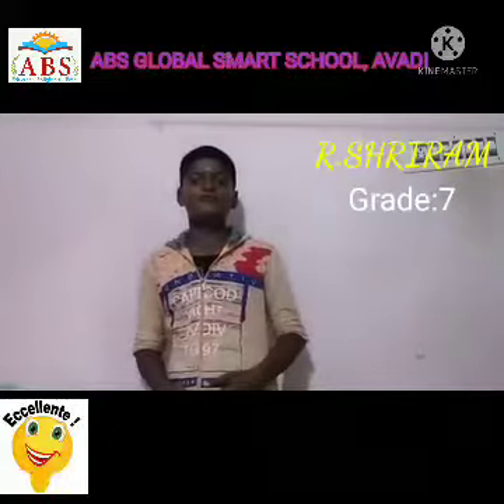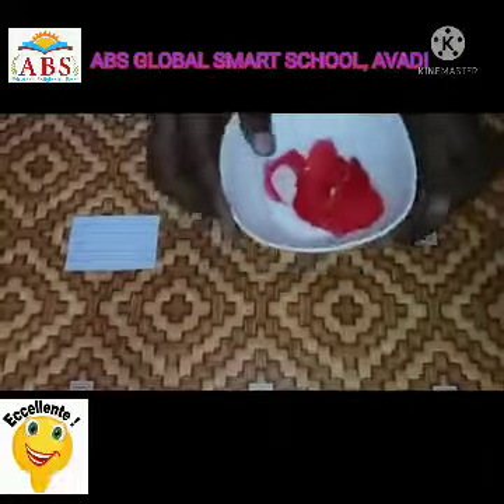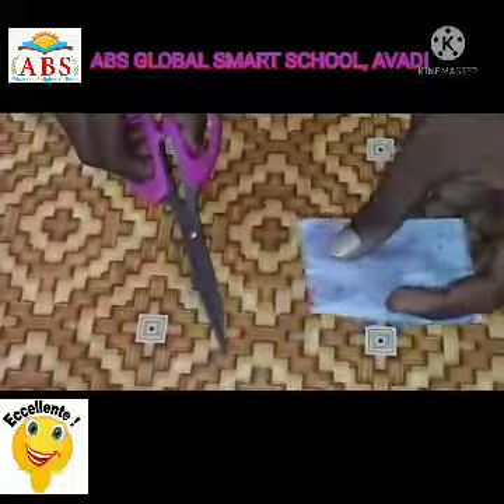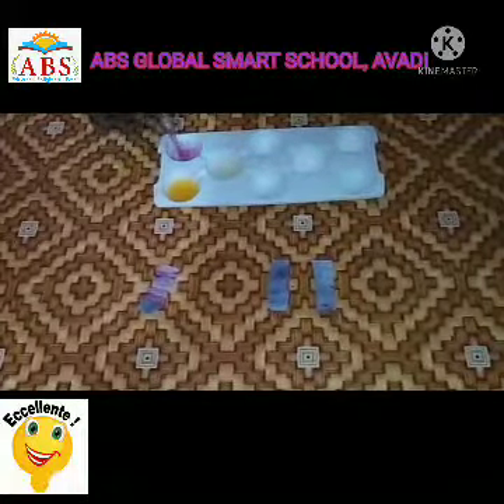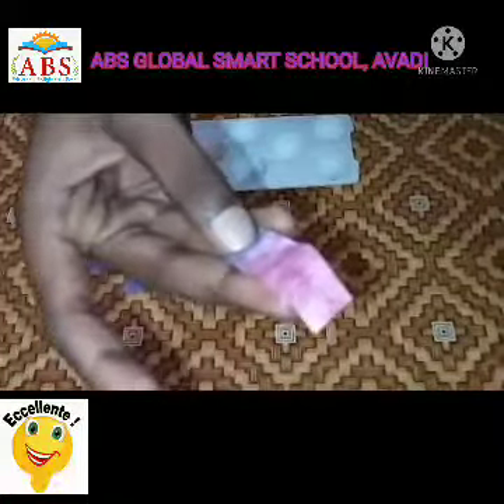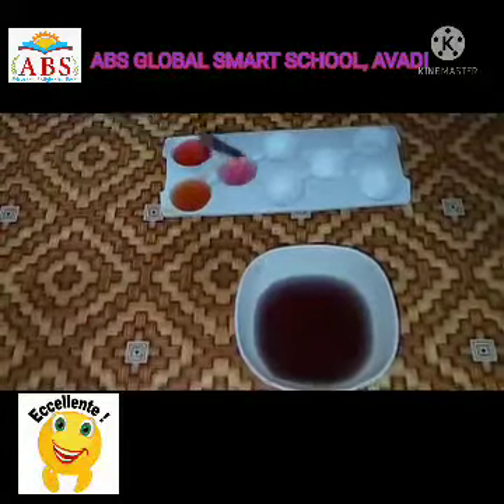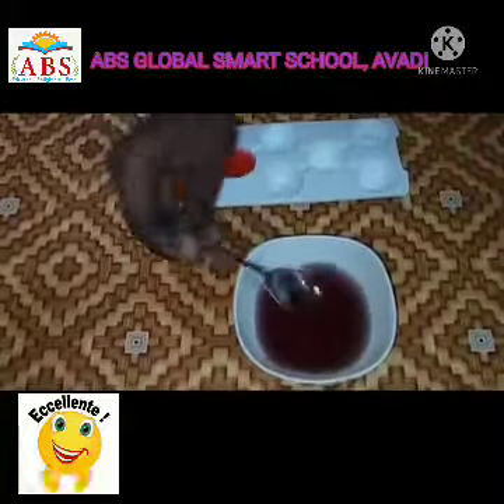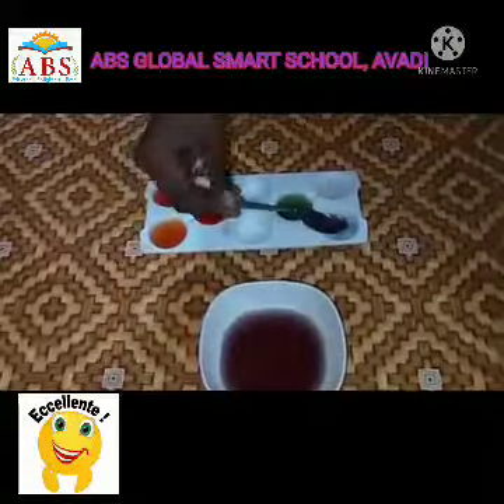ABS GLOBAL SMART SCHOOL - AVADI - Science Project- Acids , Bases and Salts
ABS GLOBAL SMART SCHOOL